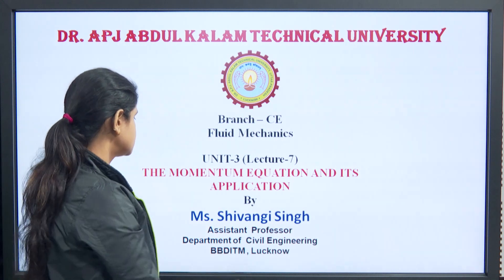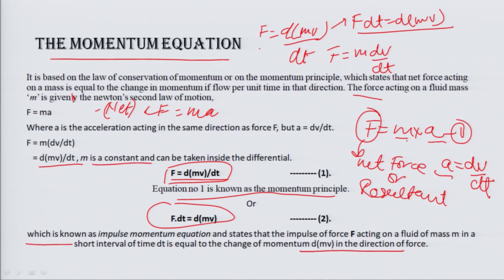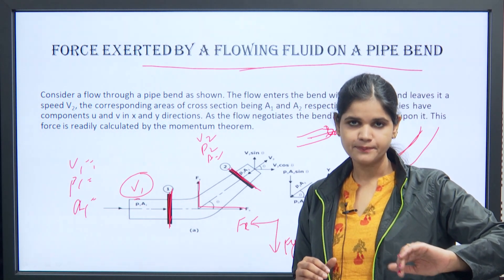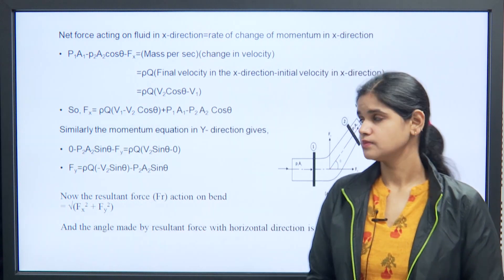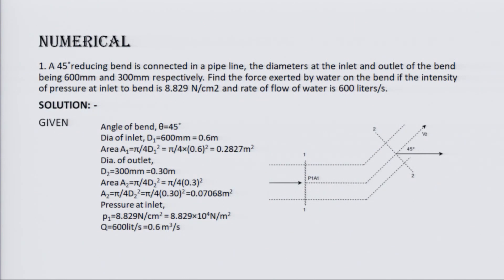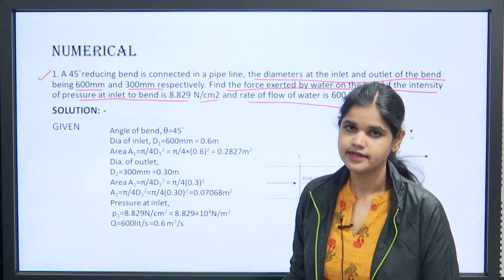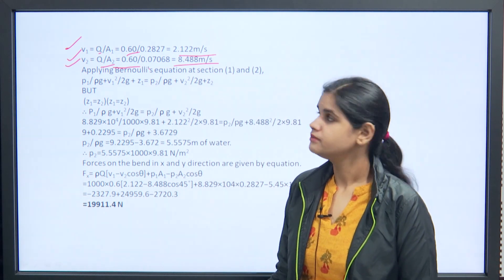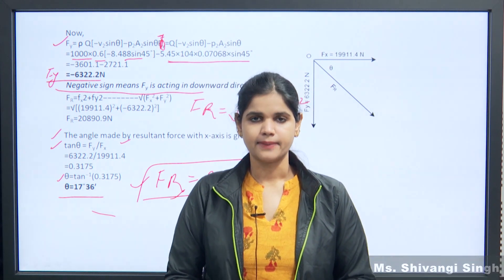Fluid Mechanics | The Momentum Equation and Its Application| AKTU Digital Education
Fluid Mechanics | The Momentum Equation and Its Application|